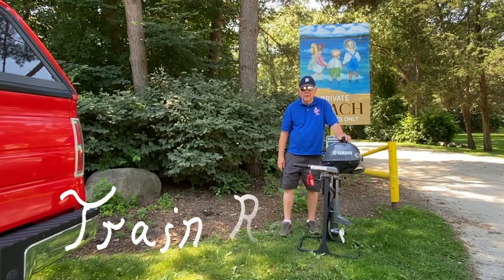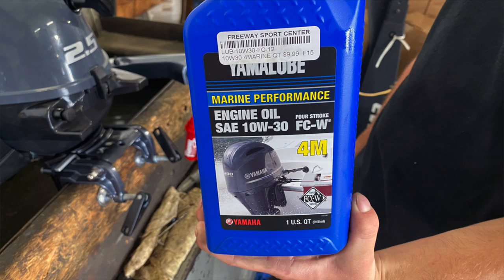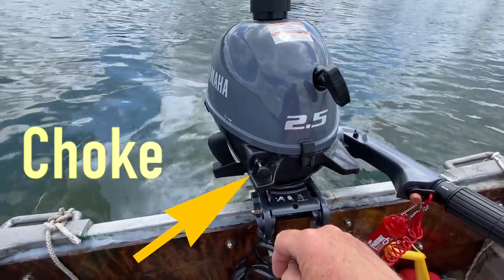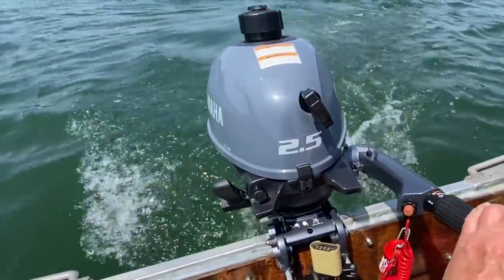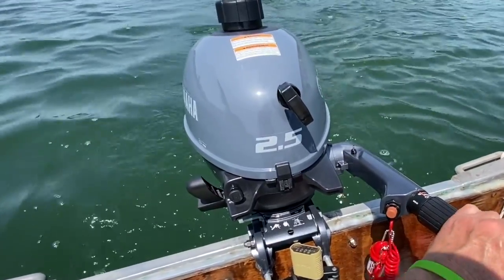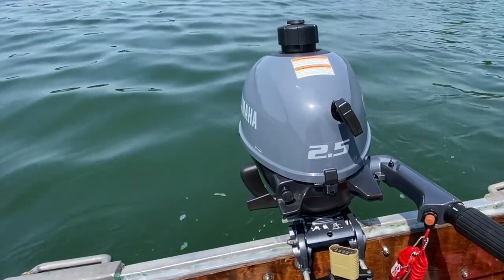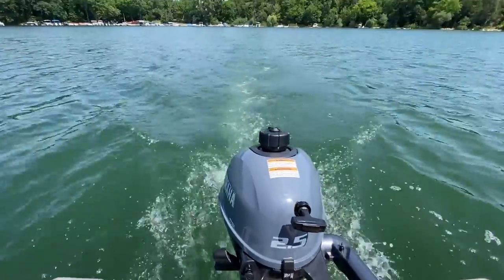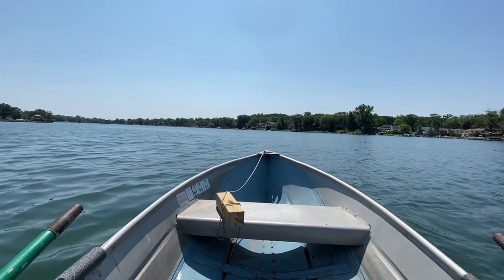Yamaha 2 5 HP Four Stroke Outboard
In this video we will purchase a new Yamaha 2.5 HP Four Stroke Outboard Motor and run it at the Westacress Marina on Middle Straits in Michigan.

    Cost of 2.5 HP Yamaha - $1040 plus 6% Michigan Sales Tax. -  3 Year Warranty

▶︎ My Train Layout - Brief Specs
      This layout is a shelf layout - 24 feet long with about 10 foot turnarounds on each end.
      4 Mail Lines with 7 sidings,
      Track: Tubular Track by K-Line Shadow Rail on a cork road bed. (No longer in production)
      Lionel and K-line 0 Gauge Switches
      Main Transformer: Lionel ZW-L with 4 180W Powerhouse Bricks
      Second Transformer: Lionel CW 80
      Control Systems: Lionel Cab 1 • Lionel Universal Remote • LionChief Plus Remotes
      • Lionel’s Bluetooth APP • LVC Lionel Voice Control
      • MTH DCS & Wi-Fi

▶︎  Production
Editing Software: Final Cut Pro X  Version 10.6.6 on an iMacOS Ventura Version 13.4.1
Artwork & Titles: Adobe Photoshop
Cameras: iPhone 11 Pro  •  Canon T6i • GoPro Max

▶︎  Some of the narration by: Train Room Pam

You're free to use these songs and monetize your video.